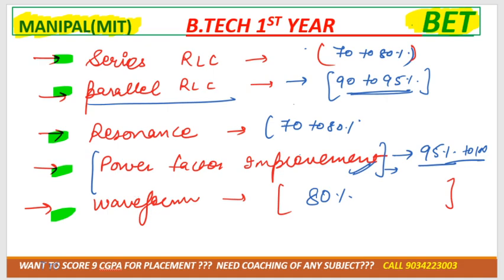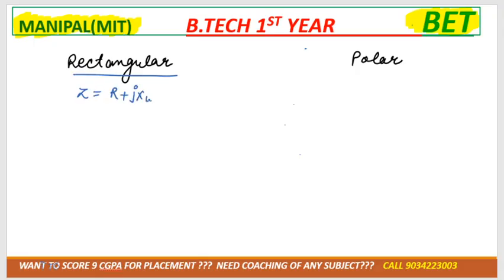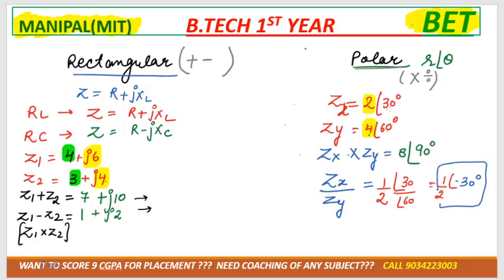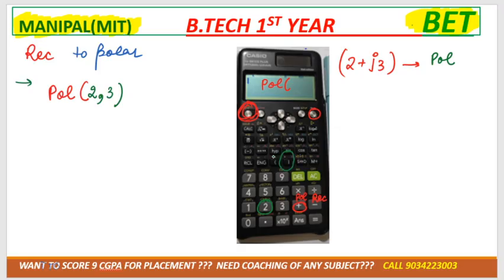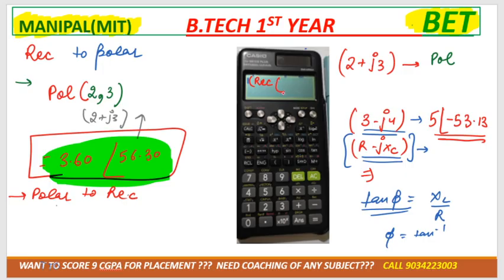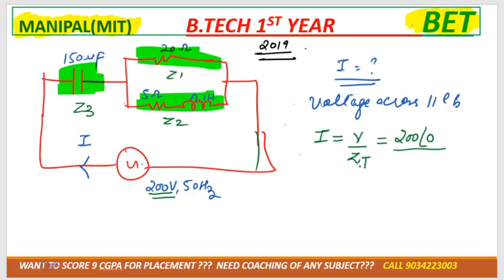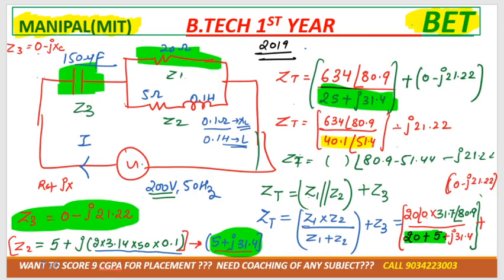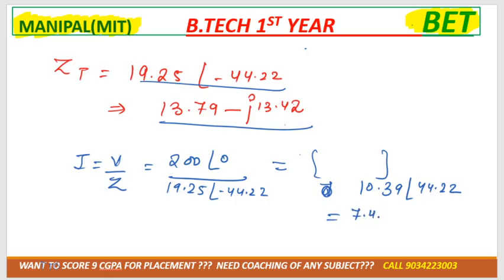lec-2 parallel RLC circuit- Rec to polar conversion + pyq solved+ Use of scientific calculator